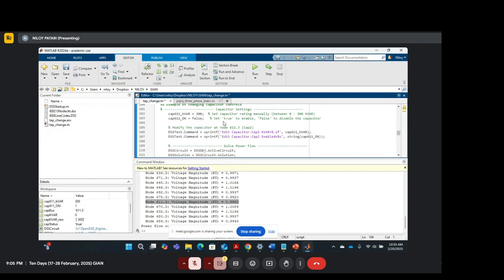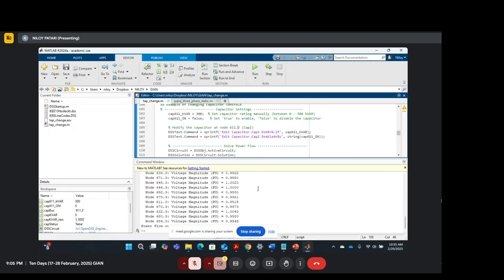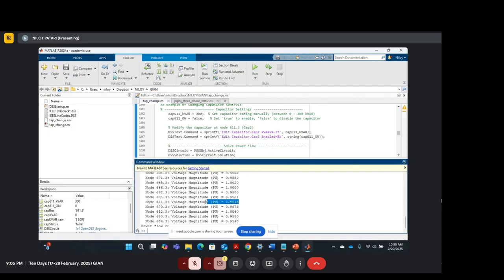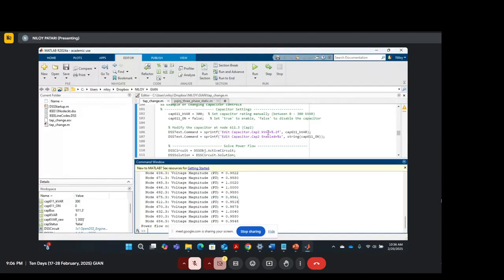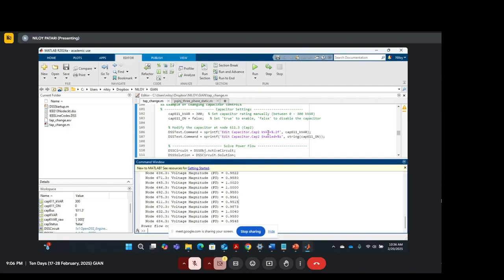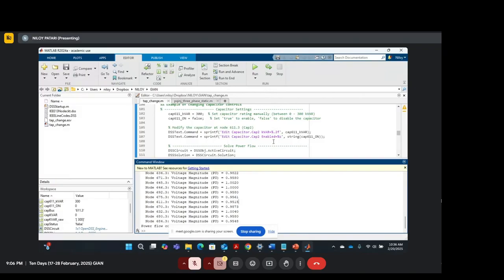L07 DER control modeling and optimization